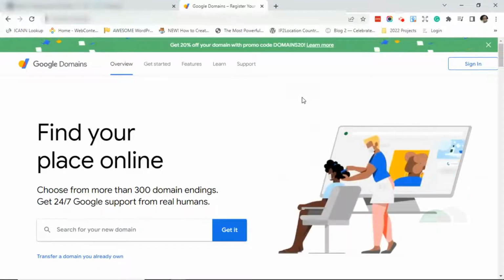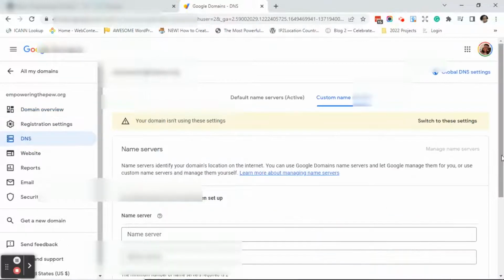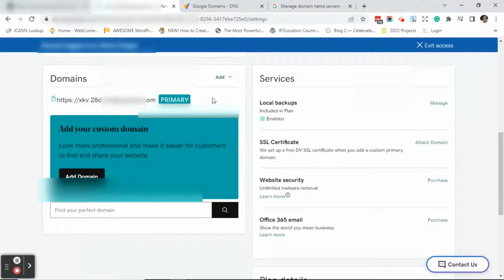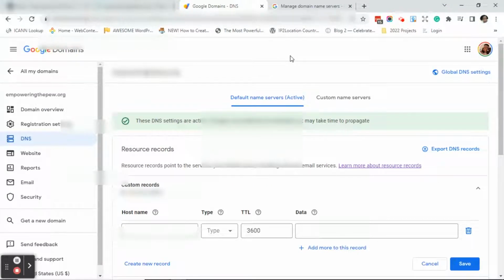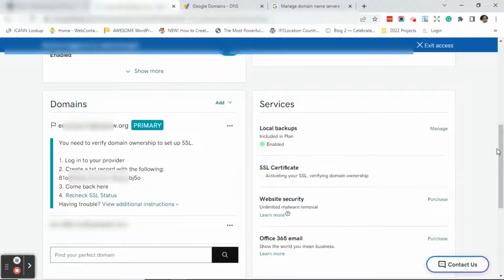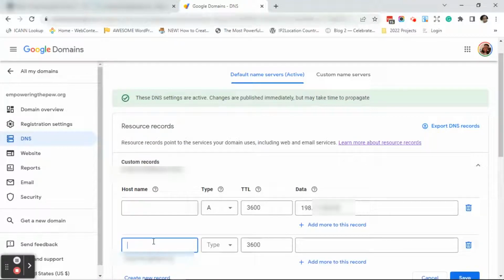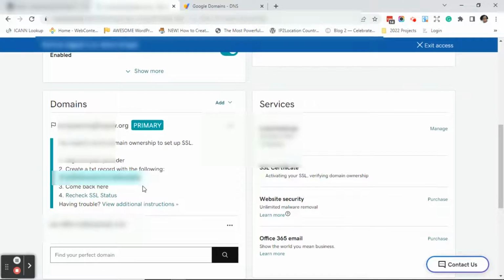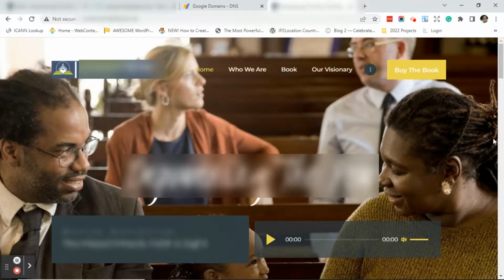How to Add a Google Domain to GoDaddy Managed WordPress Hosting Account + SSL Installation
Did you purchase Managed WordPress Hosting in GoDaddy, but have your domains in a Google Domains account? Need to know how to connect the two? No worries. I've got you covered.

In this video, I show you how to add a Google Domain to GoDaddy's Managed WordPress Hosting. I walk you through the entire process to make sure your WordPress website is connected, up and running - and your SSL certificate is activated.

🌐 Domain Names

🌐 Web Hosting

📝 Website Form Builders

     💥 Lead Generation Tools to Help You Grow Your Business

⌚TIMESTAMPS:⌚

00:00 Introduction
0:48 Sign in to Your Google Domains Account
0:59 Start Transferring Your Google Domain to GoDaddy
1:07 Where to Find Your Google Domains
1:26 How to Manage Your Google Domains
1:30 Create DNS Records in GoDaddy and Google Domains
3:01 Create A Record in Google Domains
3:54 Verify Domain Ownership in Google Domains
4:28 Create TXT Record in Google Domains
5:29 Activate Your SSL Certificate